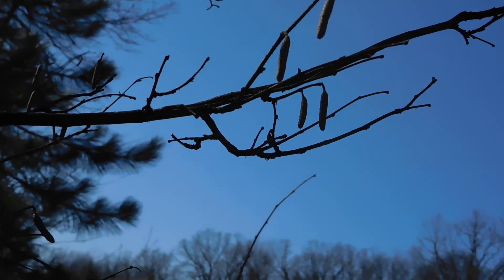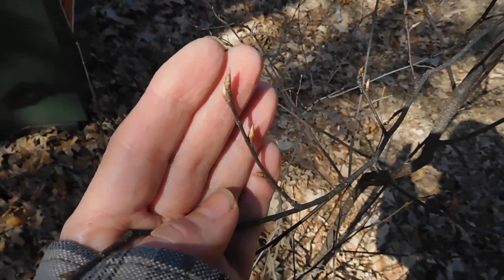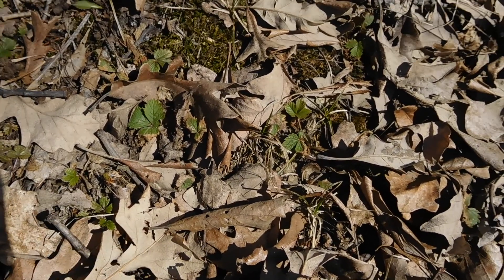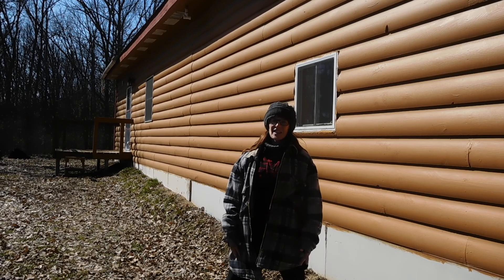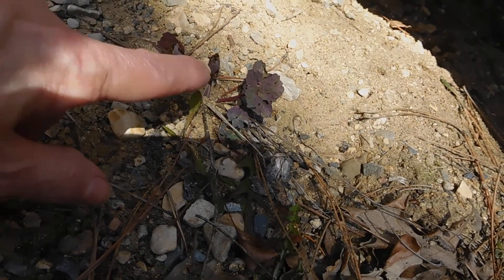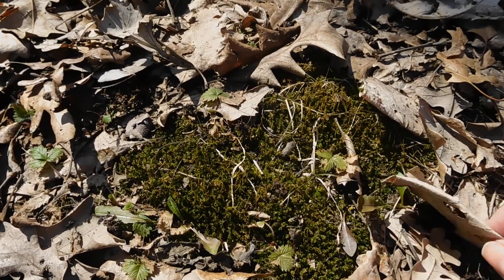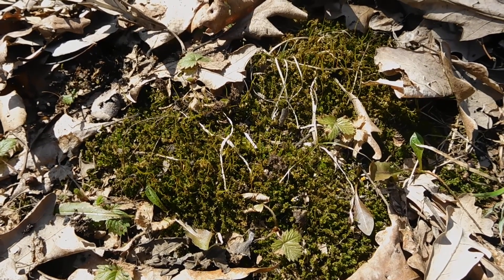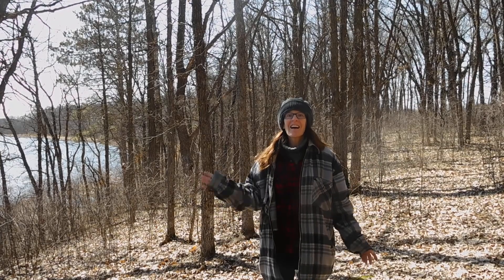Explore the Early Spring Woods 2022 Edition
Although our woods is brown overall, there are small changes taking place.  We'll take a look at some of these changes!